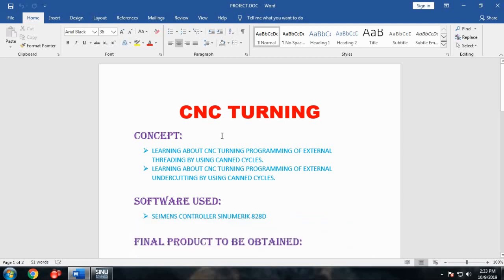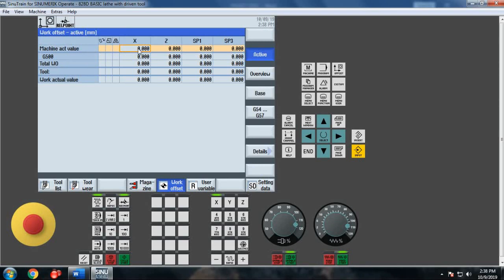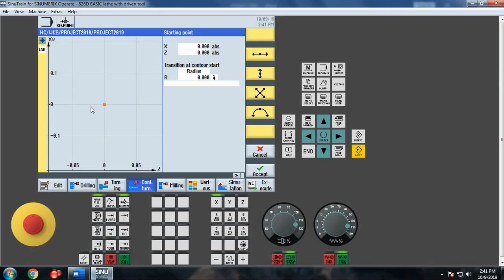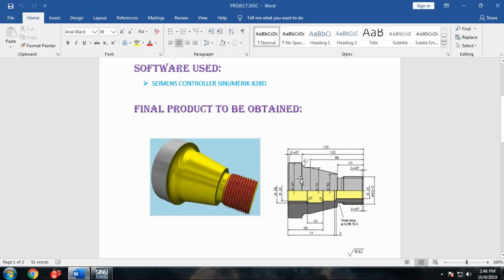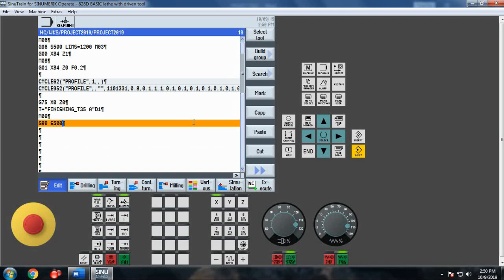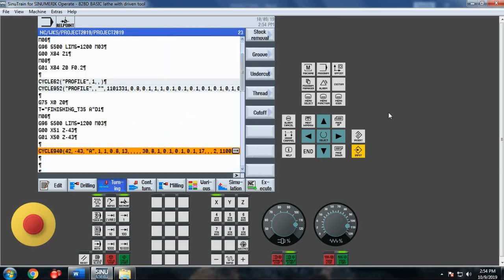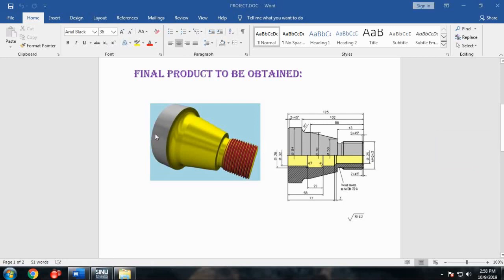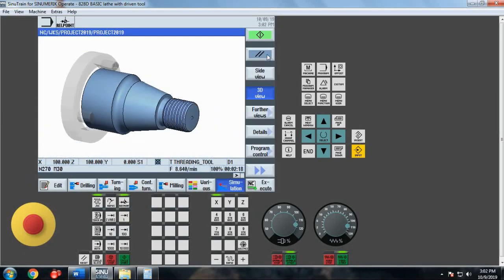10 THREADING AND UNDERCUT